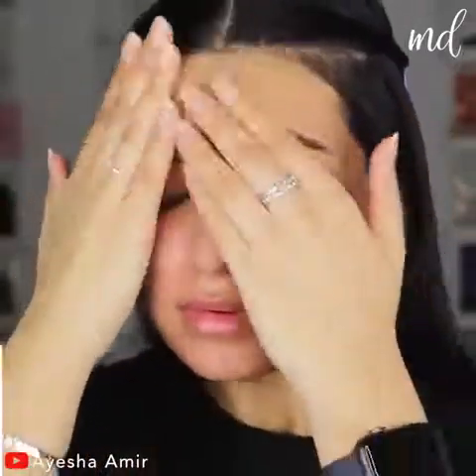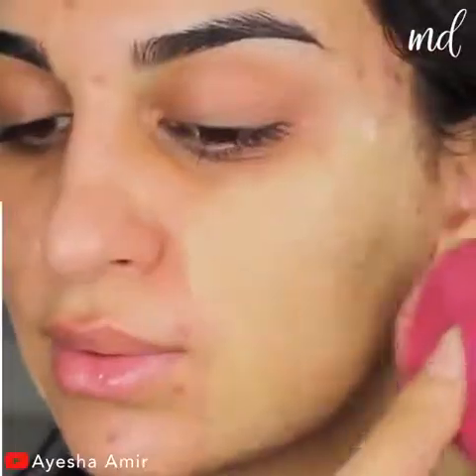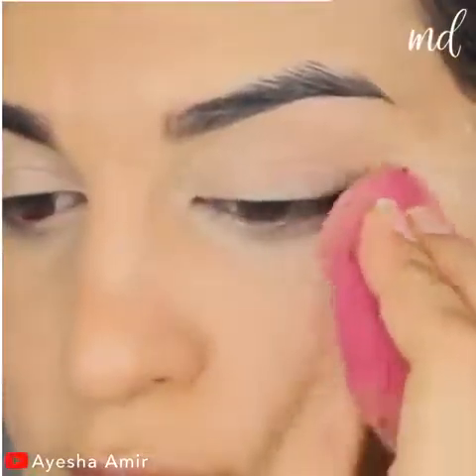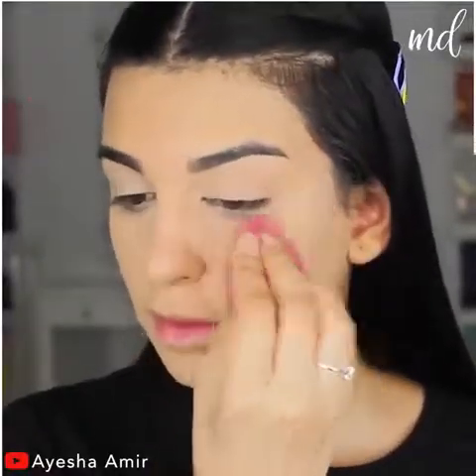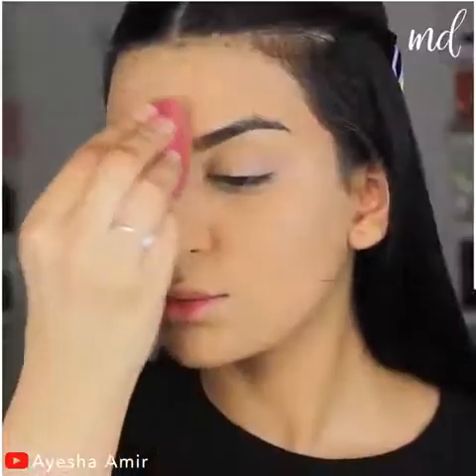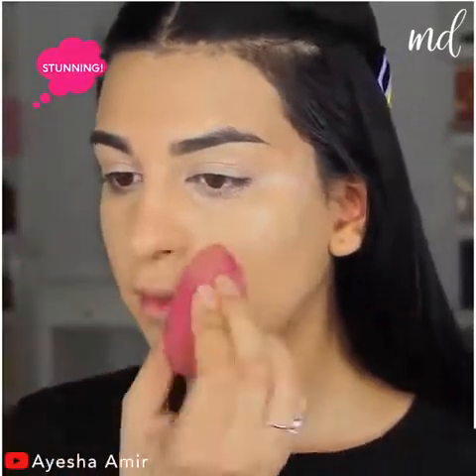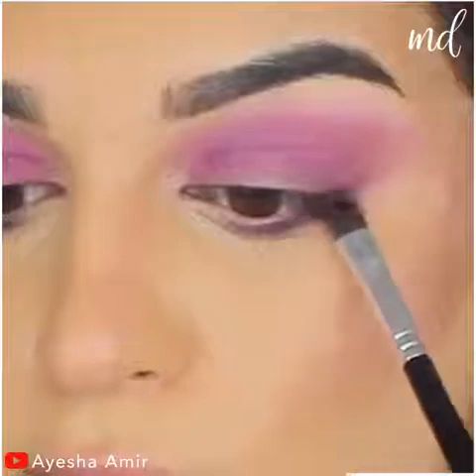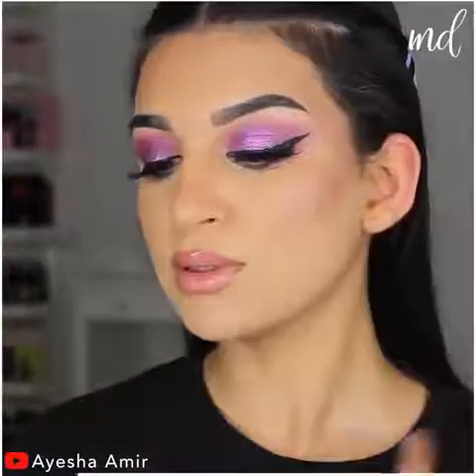The most perfect way to cover up your acne and create a shiny makeup look out of it